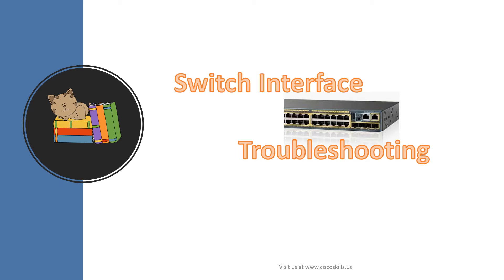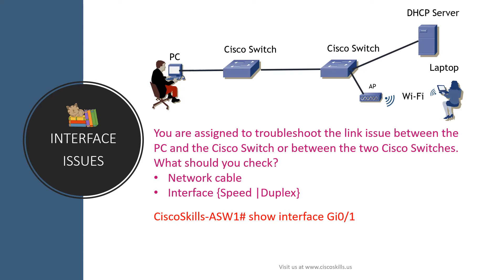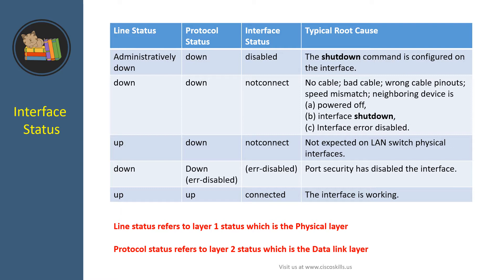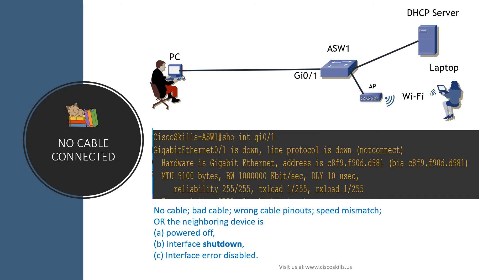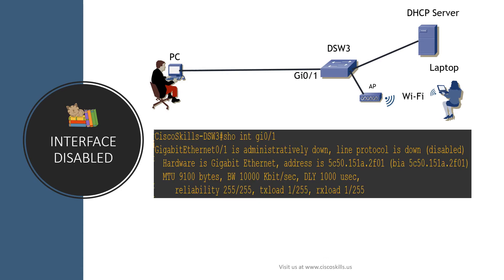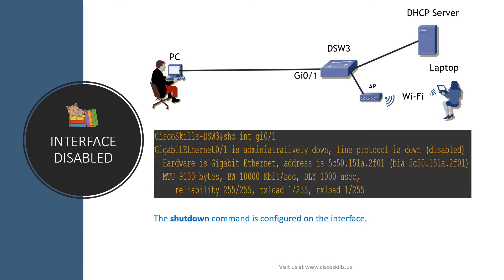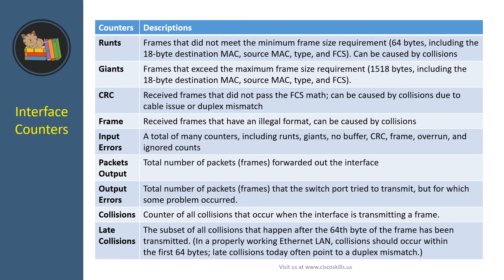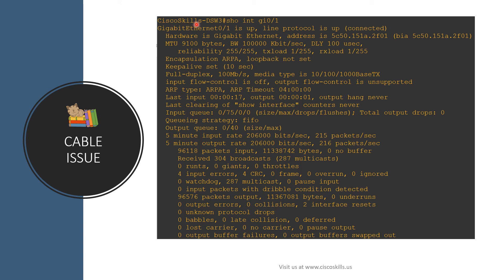Switch Interface Troubleshooting